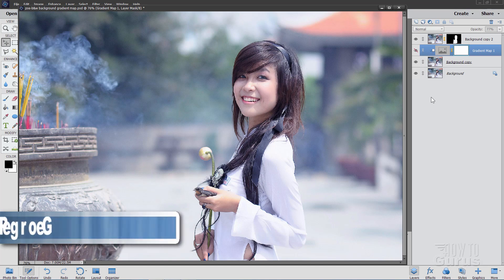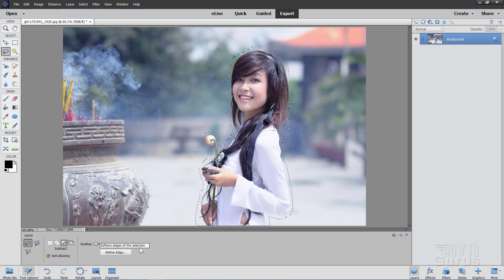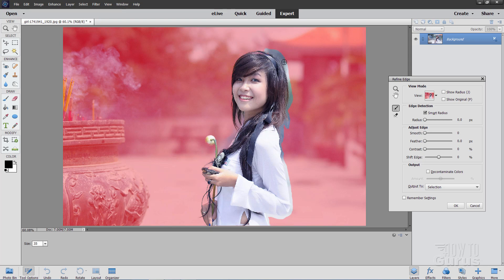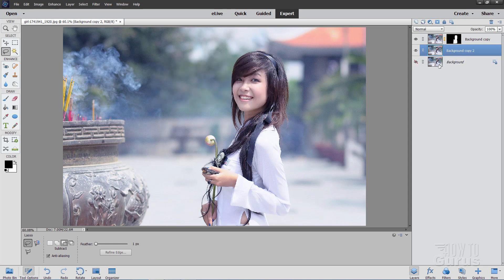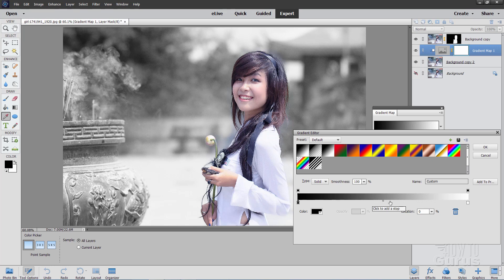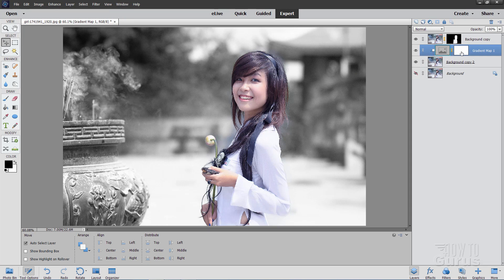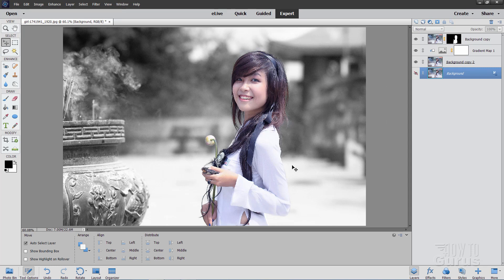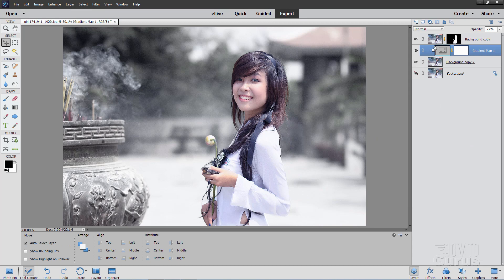How You Can Make a Low Color Background Portrait with Photoshop Elements Adjustment Layers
Photoshop Elements Background to black and white. I show you how to use an adjustment layer in this Photoshop Elements Low Color Background Portrait project to convert the background of an image to black and white then bring back in just a bit of color to make the portrait subject really stand out.